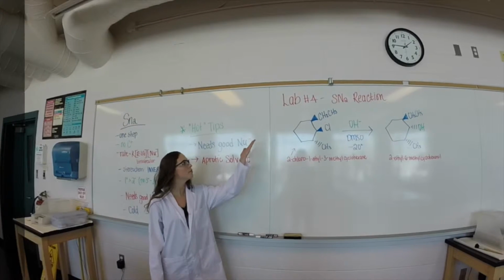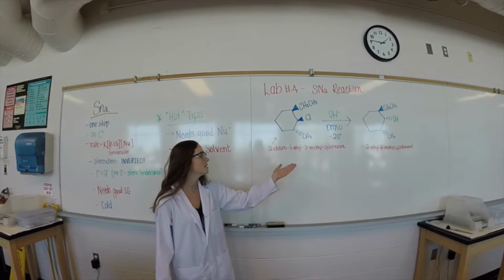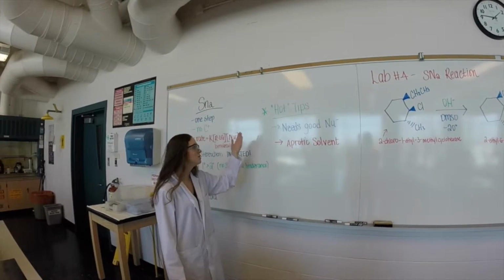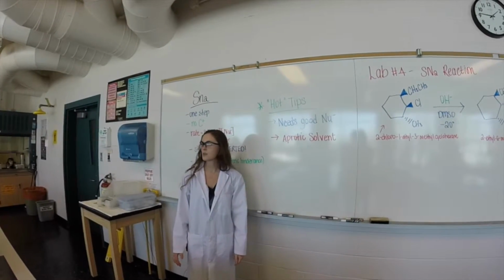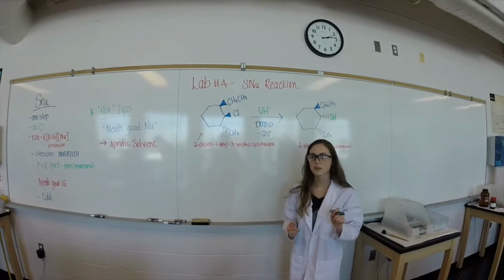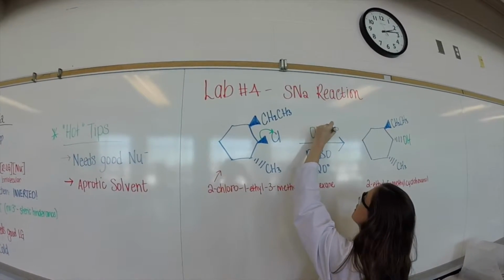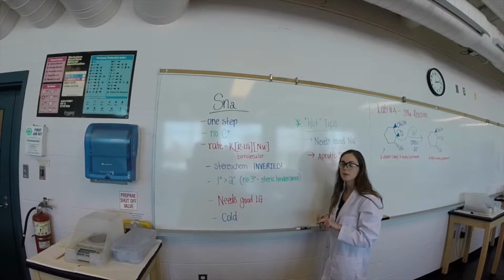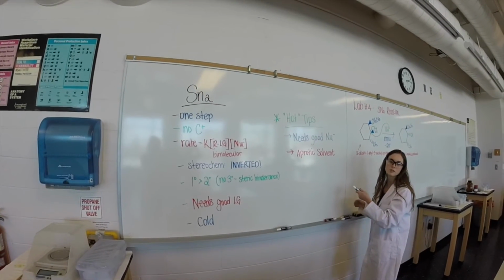SN2 Organic Chem Video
Selynn Butler, Kiera Rigby, Kieran Moore